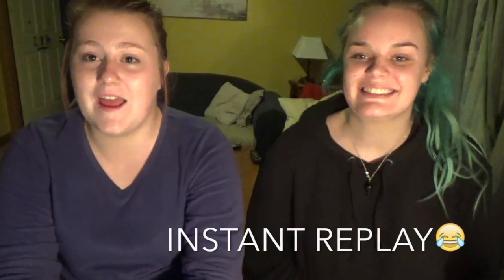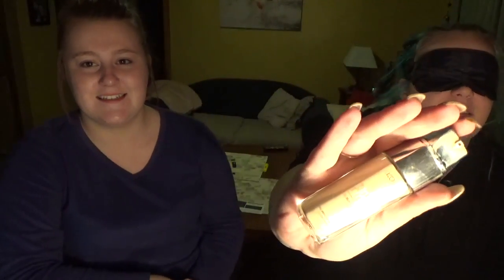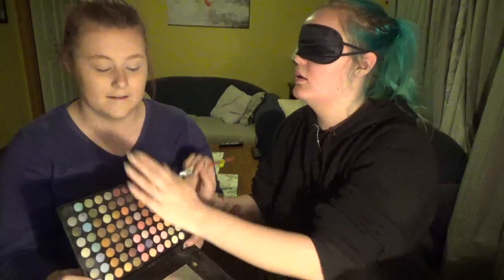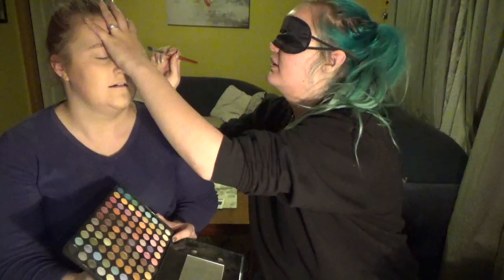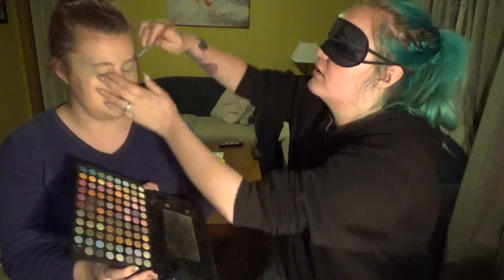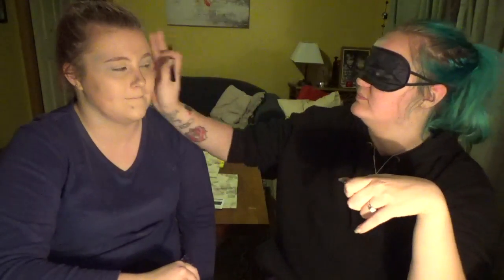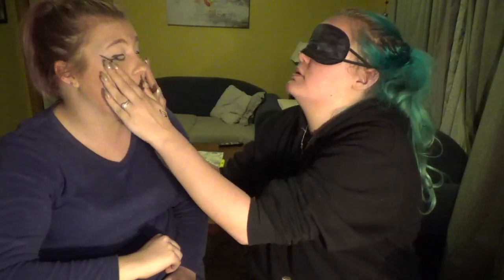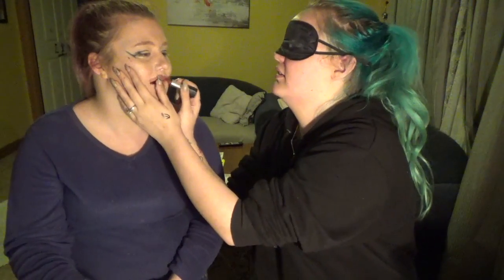Blindfold Makeup Challenge | With Tahlia Lang